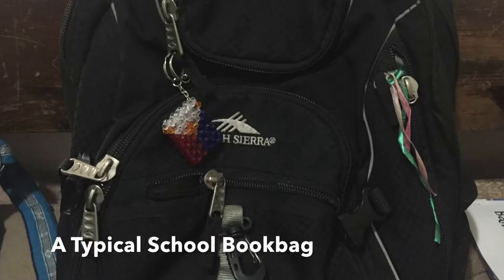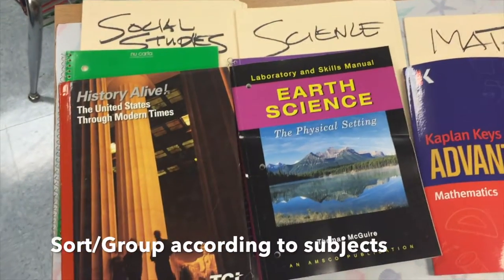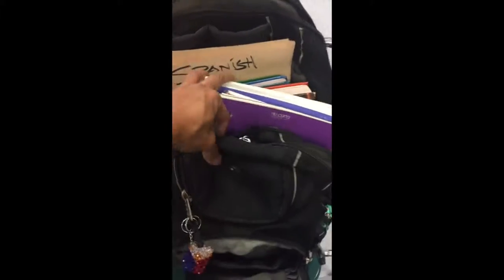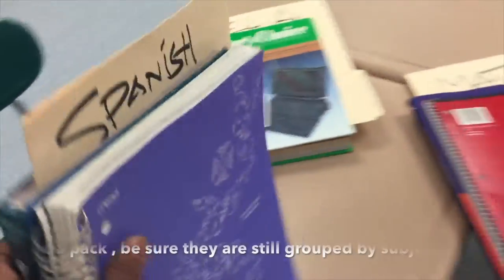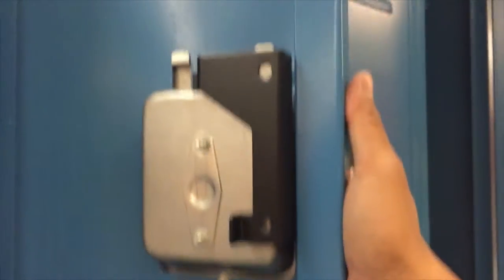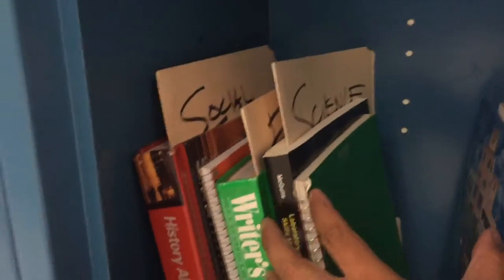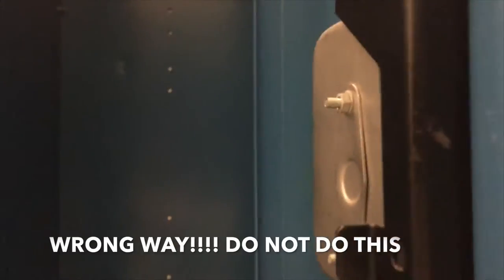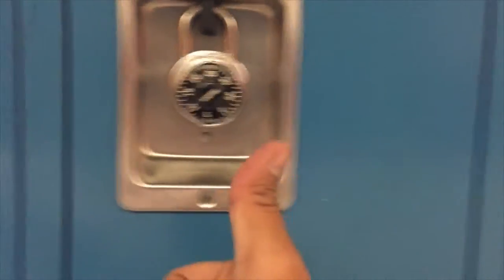Locker & Bookbag Organization for the Messy Kid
Locker & Bookbag Organization  : Instructional Video for orientation day used in a Middle School in the USA

Feel free to show this as an orientation video in your school